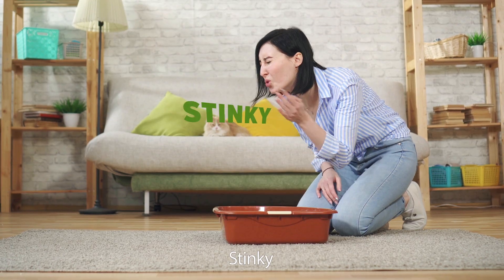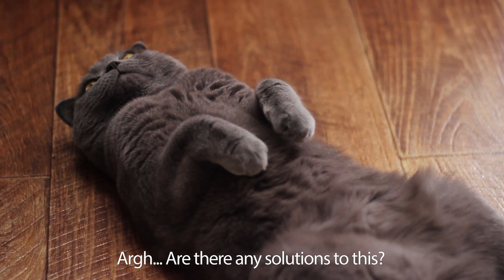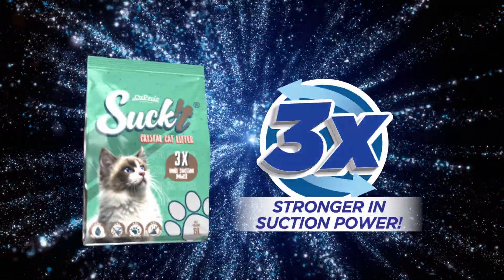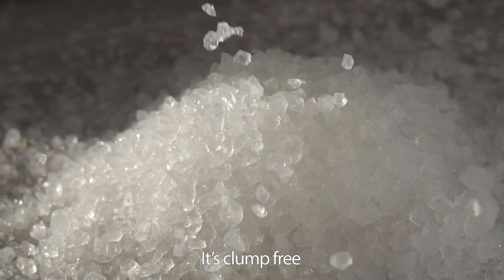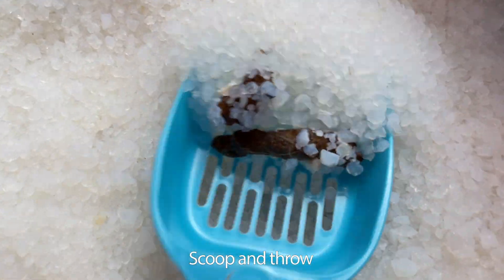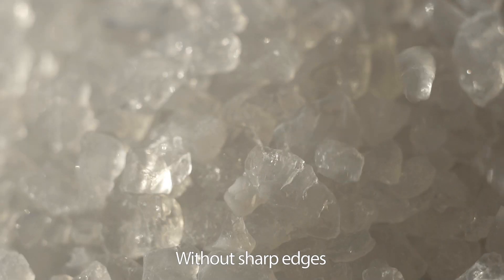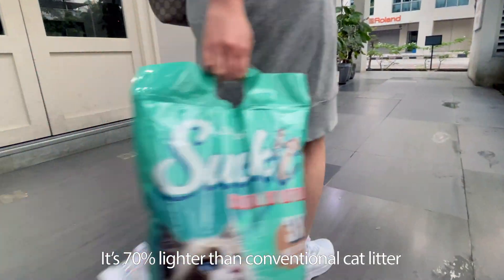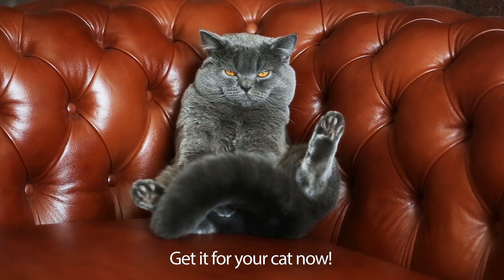OzPro Suck !t Crystal Cat Litter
Suck !t Crystal Cat Litter
Cleaner For Cats, Cleaner For You
Odourlock

3 x Stronger in Suction Power!

Are you sure your cats are enjoying their private session?

Introducing The Litter “Your Cats Will Love It, So Will You!”

Cleaner For Cats:
• No residue on paw
• No mess on fur

Cleaner For You:
• No residue at bottom of the tray
• No mess on the floor

What is Odourlock?
3 x Stronger in Suction Power!

Your cat will forget how 💩  smells like!
1. Instantly dries up urine & faeces!
2. Neutralises odour
3. Fast evaporation

Safe For All Cats!
• Non-toxic
• Hypoallergenic
• NO clumping or expanding chemicals
• NO fragrance cover-up
• NO colouring
• Light & gentle on paws

Crystal Clear!
Easy to detect early signals of cat’s urinary tract infection
• 3 x Super Absorbent!
• 3 x Longer Lasting!
• NO Dust!
• NO Tracking!
• NO Odour!